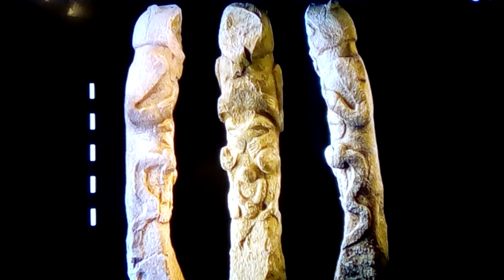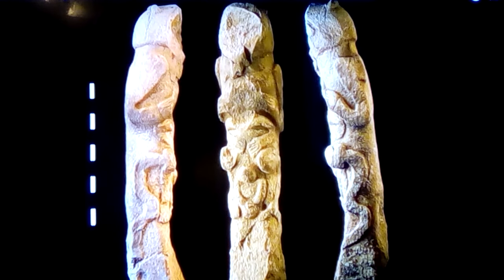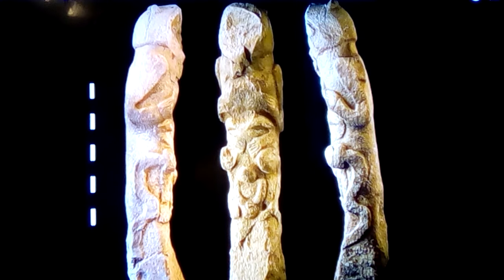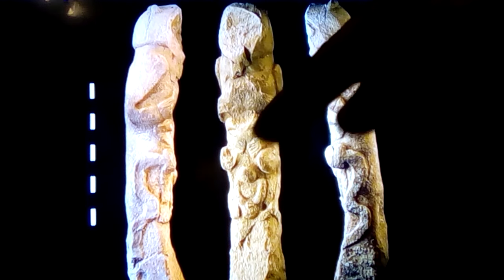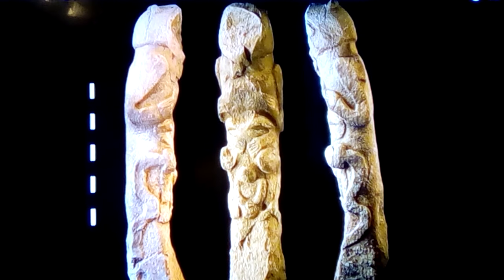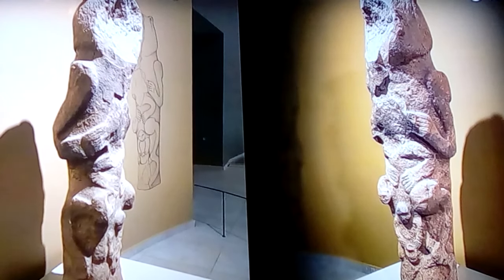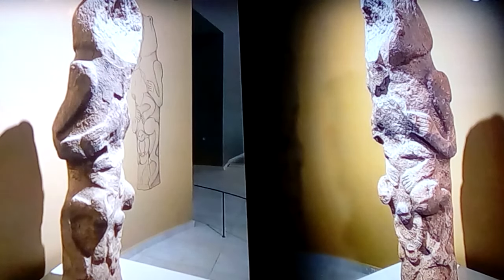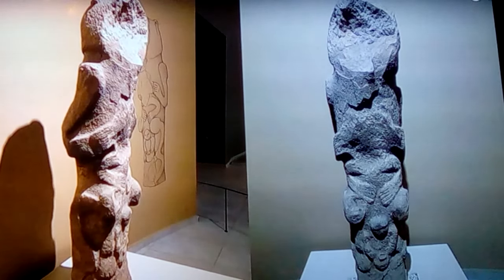Gobekli Tepe Totem: 3 tiered heaven earth underworld 2021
Here we look at and discuss the stonework/artifacts at Gobekli Tepe, this one being the stone totem pole, that shows a 3 tiered symbology of heaven, earth, and underworld... With the top being a spirit animal of a bear or a northern lion ( extinct) & a human with hands around it's belly, like we have seen before on the famed " T pillars " & what appears to be a birthing on the lower level, or perhaps a rebirth into the afterlife... A 3 tiered totem, much like we know from Amerindians, but also in symbology of the world tree et.al.